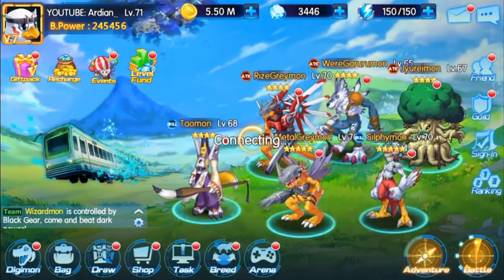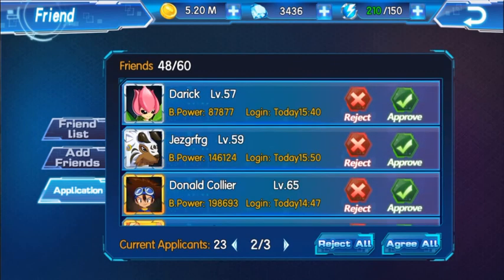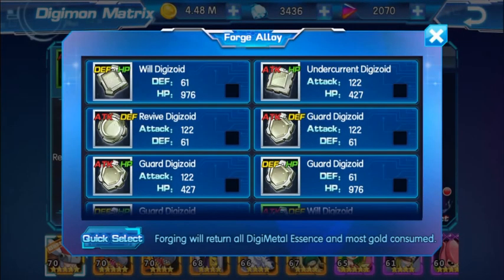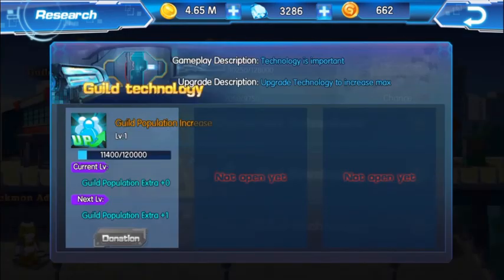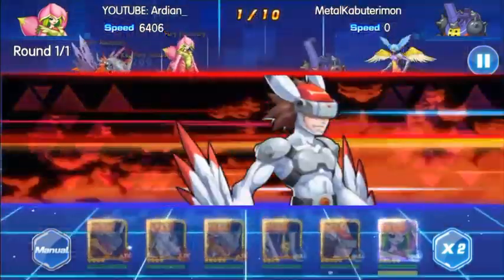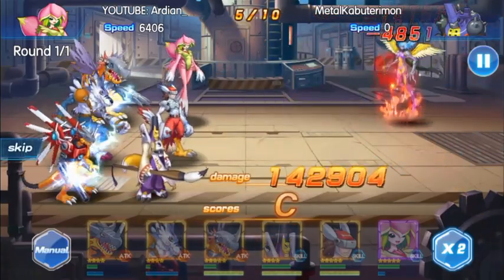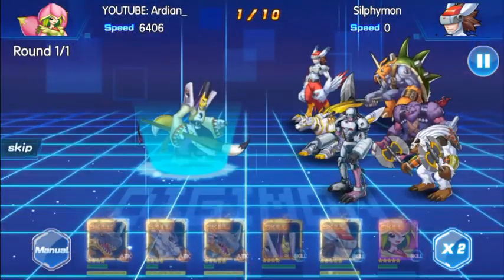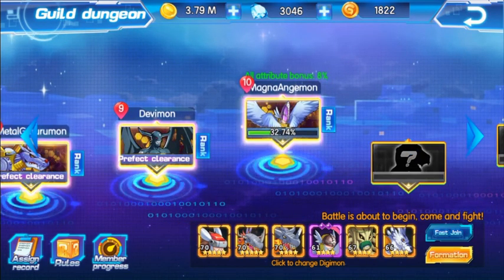30 AMAZING TIPS TO HELP YOU GET BETTER (PART 2) - Digital Master/Digimon: Digital World Adventure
part 2 of the 30 tips